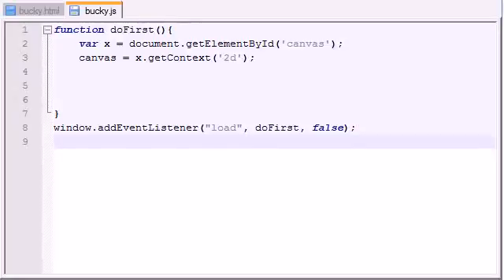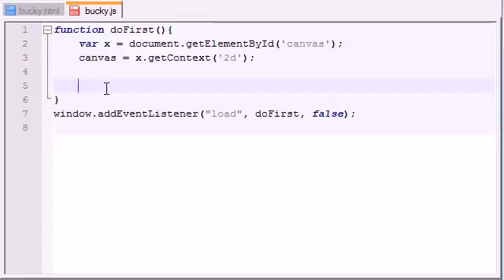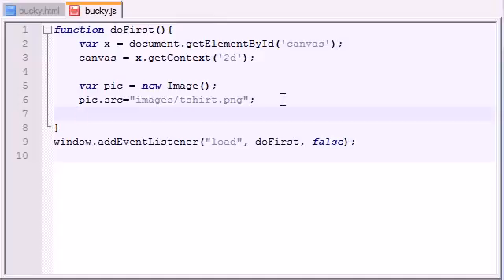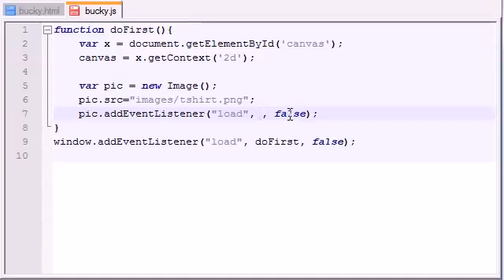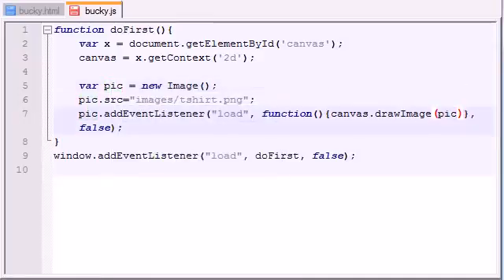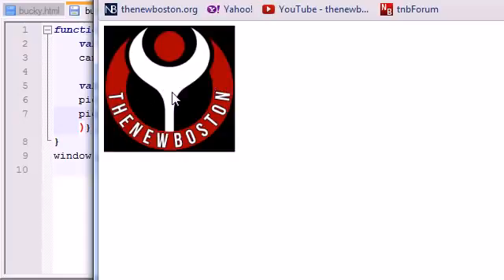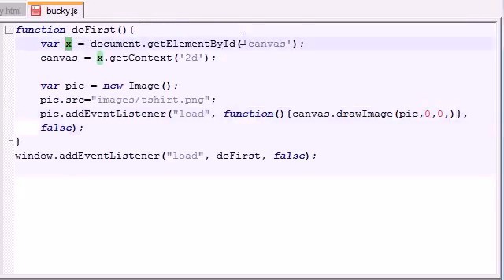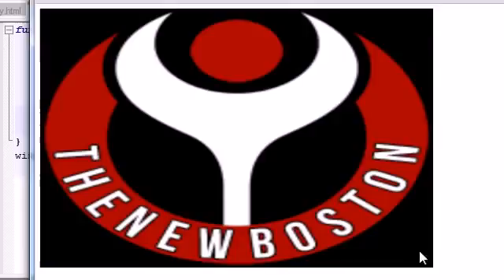42 Images on the Canvas